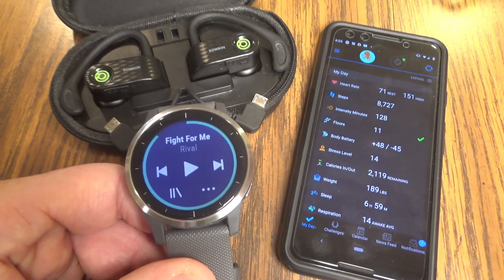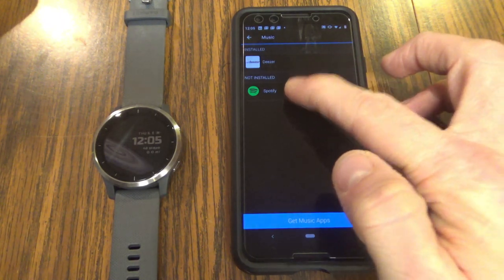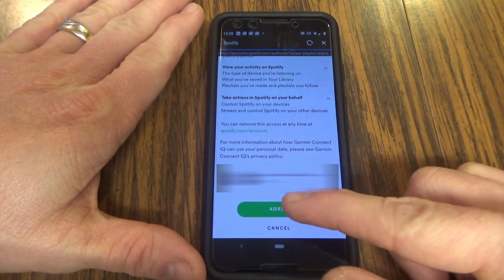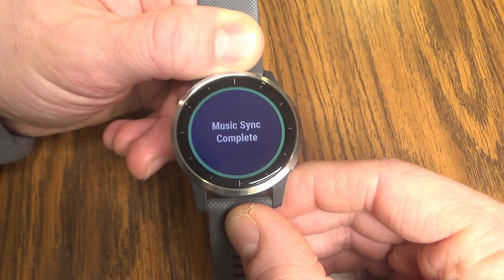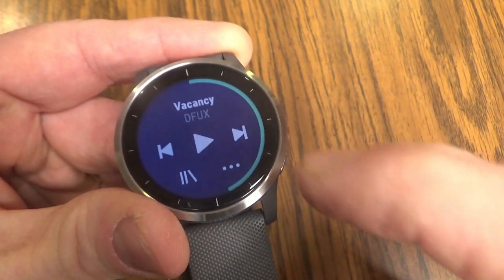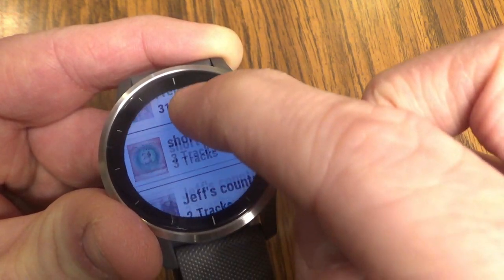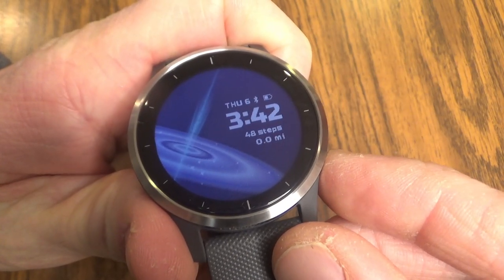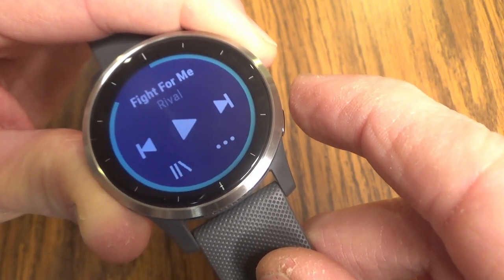GARMIN VIVOACTIVE 4 SPOTIFY MUSIC - Complete App Setup, Controls, How To Download Playlists Podcasts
I Install the Spotify App on my Garmin Vivoactive 4 smartwatch and give you a complete tutorial on the setup, music controls, how to download playlists, podcasts and show how to quickly and easily pair headphones to get you started using Spotify on your Garmin watch.  Spotify on your Garmin vivoactive is a great way to listen to music and it even allows you to download it to your smart watch so when going for a run, walk or exercising you can leave your phone at home.

I walk you through getting Spotify installed on your smartwatchusing the Garmin Connect App and Garmin IQ app, connecting your Spotify account, downloading and syncing music and showing you tips and tricks on the music controls.  I even show you how to create a shortcut or widget to quickly access your music on your Vivoactive Garmin watch.  Playing music from your Garmin watch will drain the battery faster.

NOTE: In order to use spotify on your Garmin Vivoactive watch it does require that you have a Spotify Premium account. You will also need a smartphone paired and access to wifi to successfully complete downloading music playlists and podcasts.  You do not need to have a laptop or computer for this process.
If you don’t have a Spotify Premium account, Spotify does run FREE trials of their premium service and its worth trying because its convenient having music right on your wrist that you can send to your bluetooth headphones.  You can visit Spotify’s Website to see what promotion they are currently running:

Find the hidden robot somewhere in this video!  Once you find it leave the time stamp of where you found it down in the comments section below along with your best comment for a chance to be featured in our Tinker Forward Hall of Fame here: